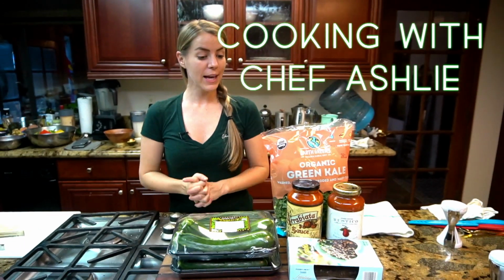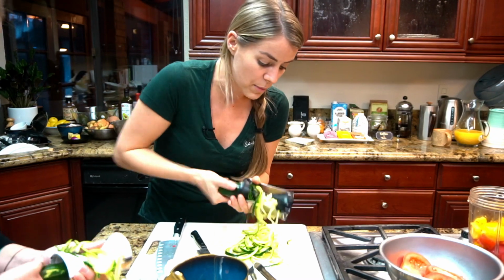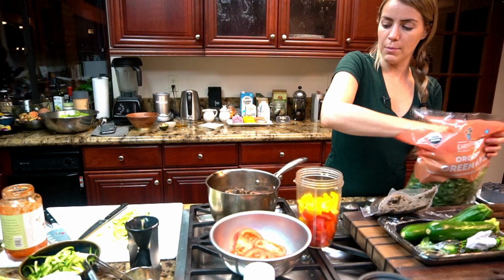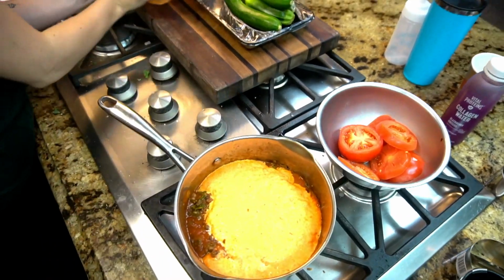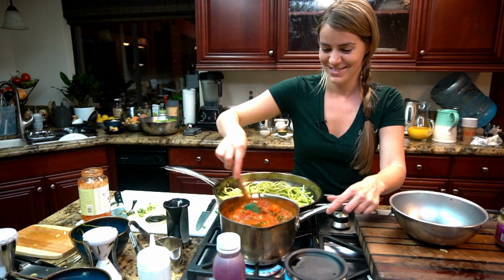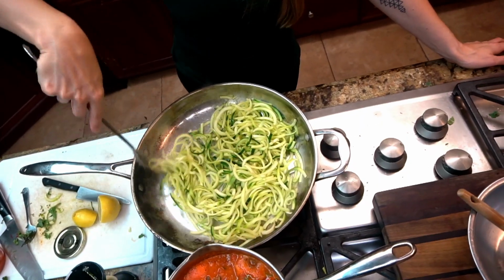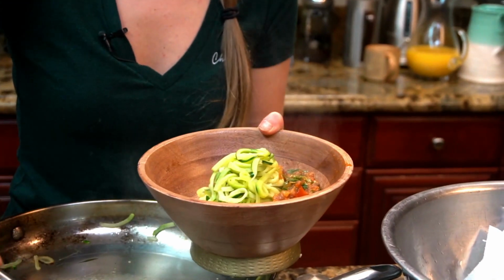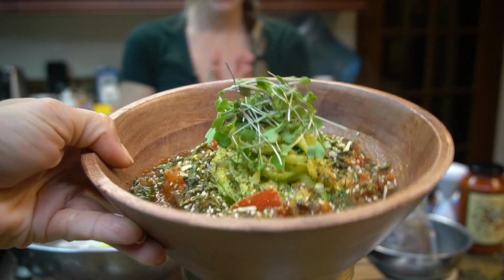How to make Vegan Lentil Zucchini Pasta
Learn how to cook Vegan Lentil Pasta Bolognese with Zucchini Noodles using simple ingredients with Chef Ashlie Morgan. Not only is her food delicious but she makes it super easy to follow!